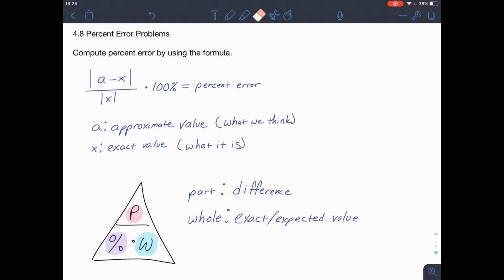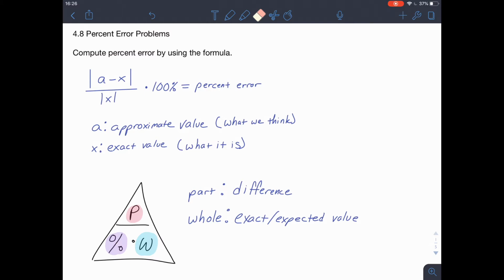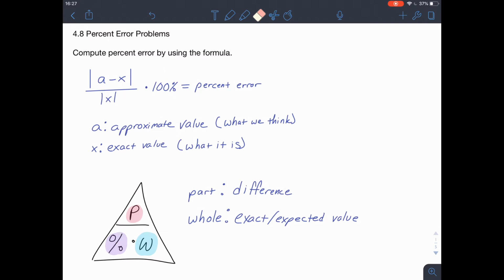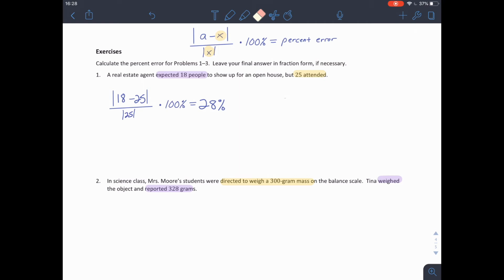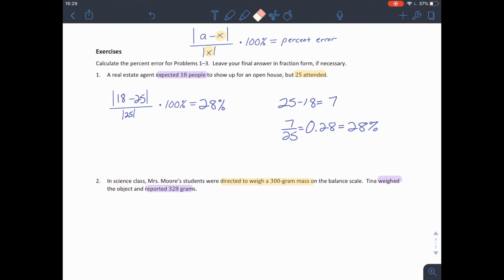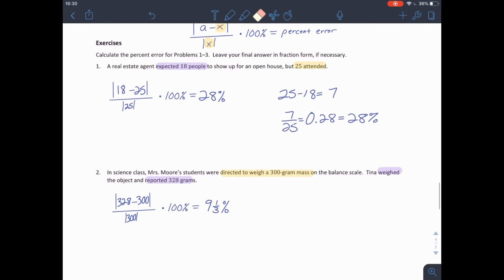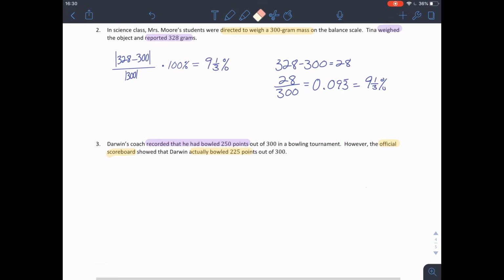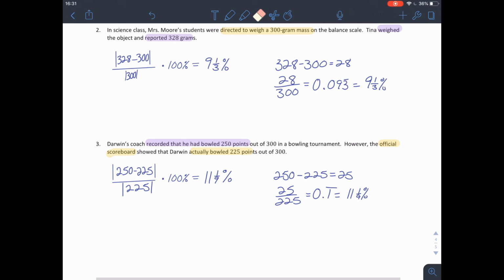7.4.8 Video Lesson Updated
A brief overview of the concepts from Eureka Math module 4 lesson 8. This is the updated version of the video.